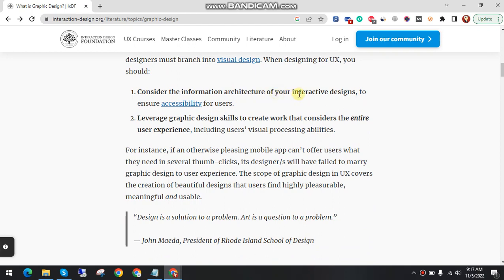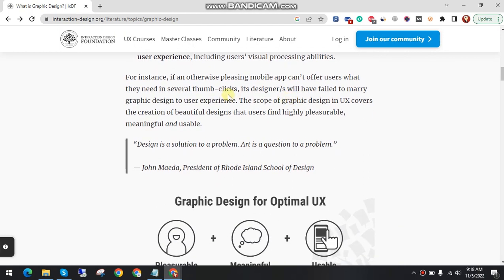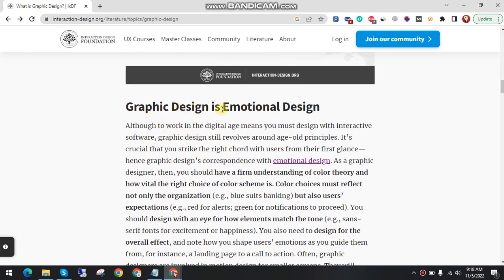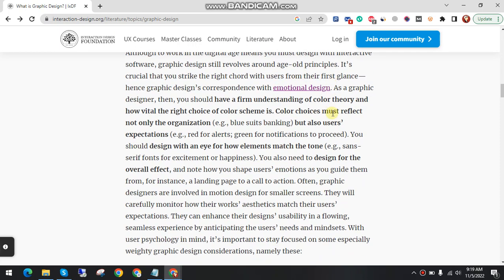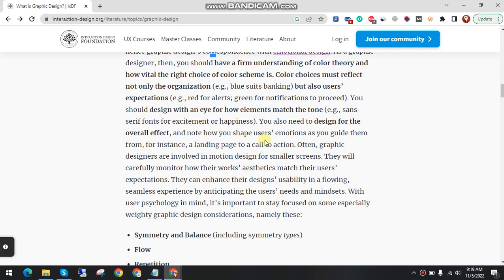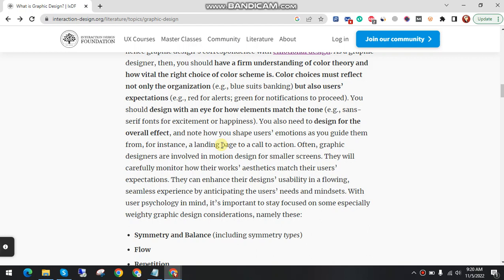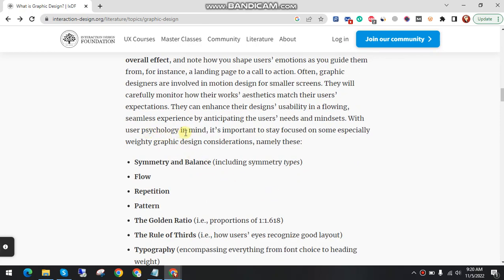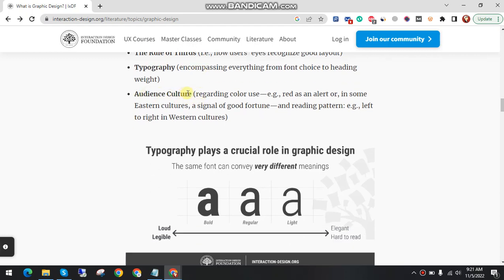What is Graphic Design | The 8 Types of Graphic Design You Need To Know | 2022 Guide Technical How